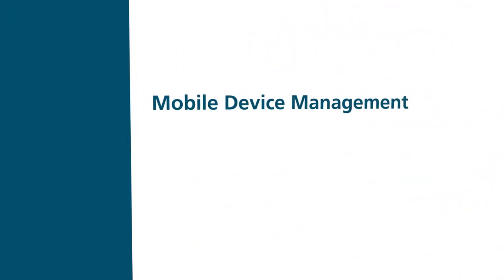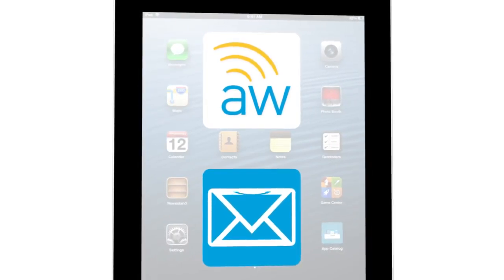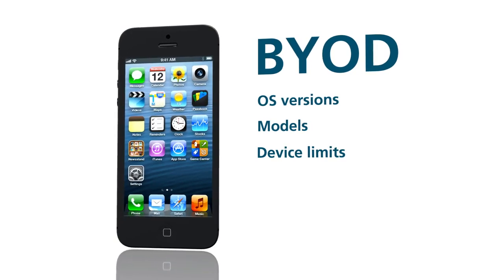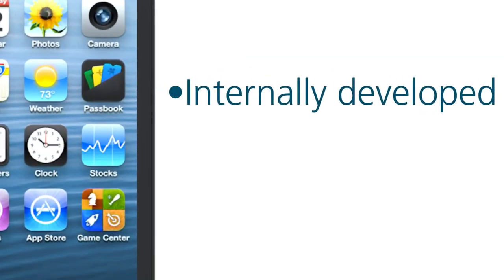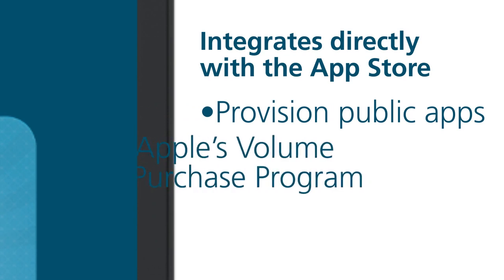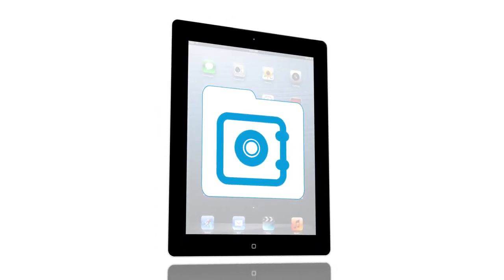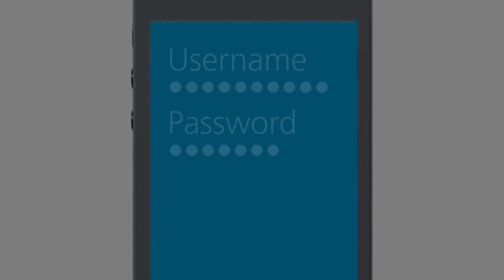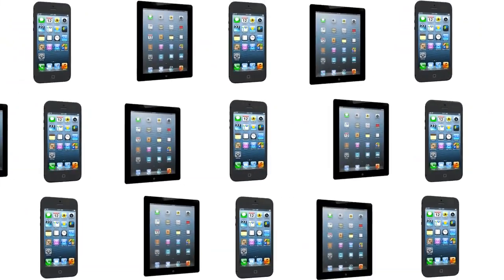AirWatch Apple iOS Management